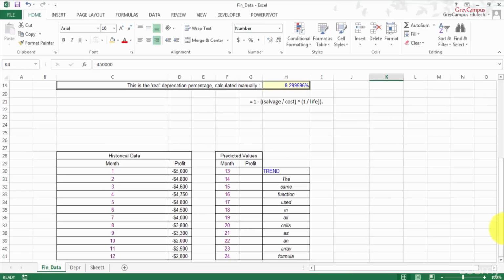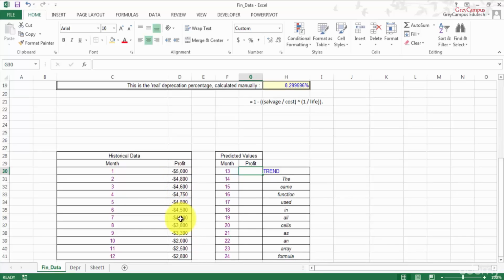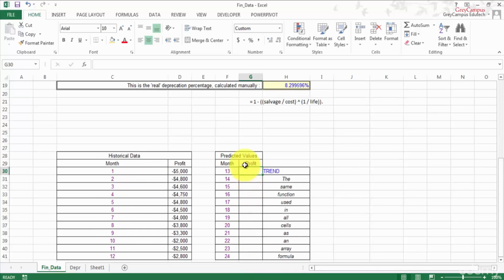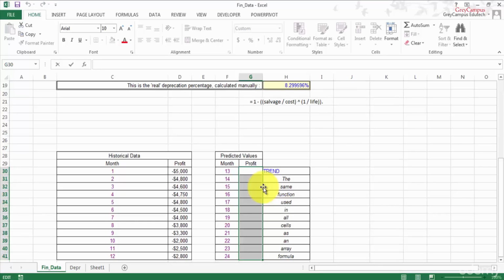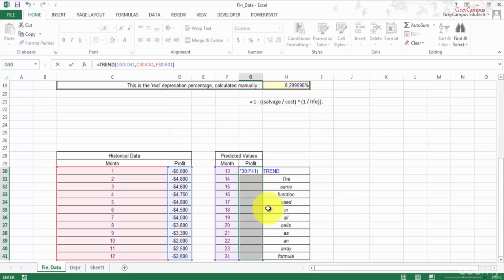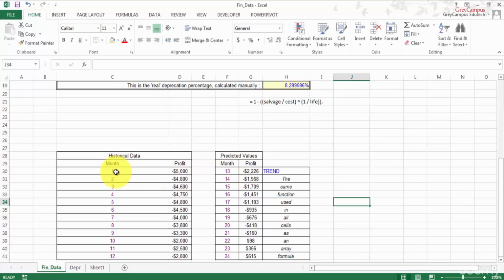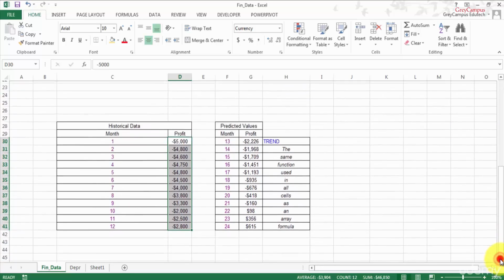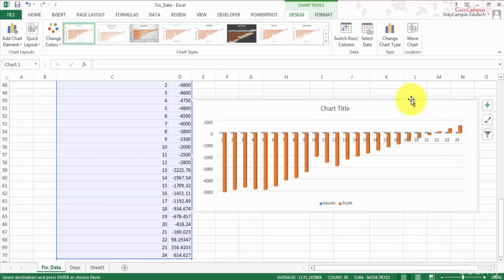001 Time value for money Present Value, Future Value